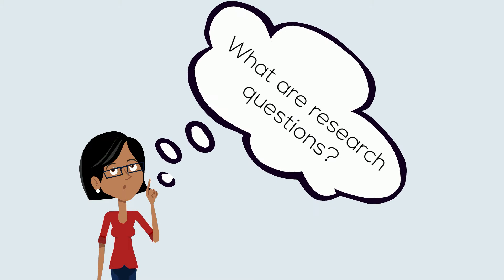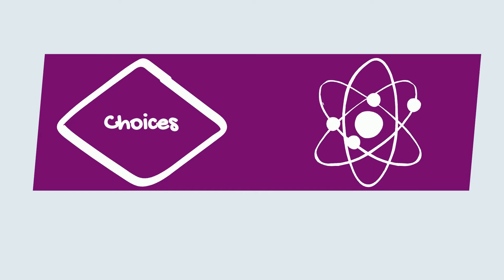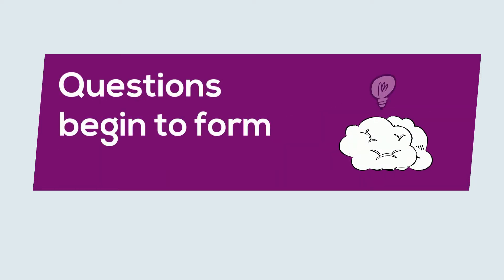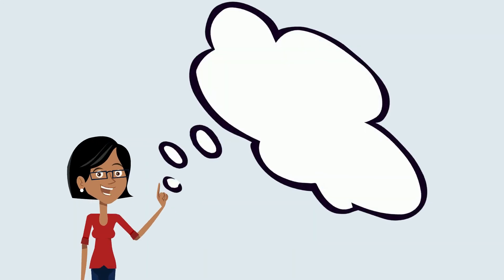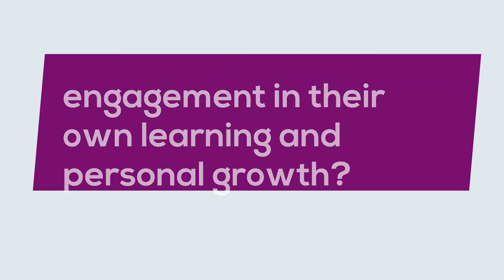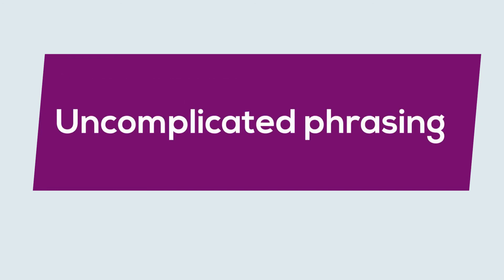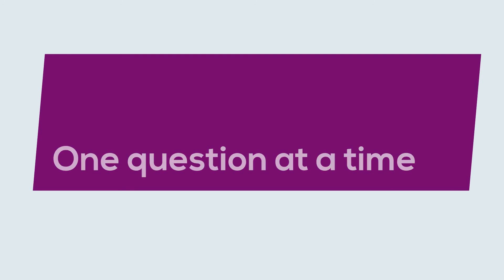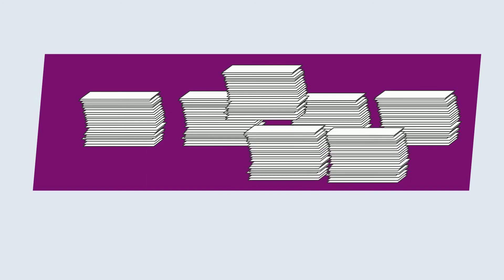What is a research question and how do I write one?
Research Questions guide many aspects of our work. They can help us to decide what literature to read, what data to collect and what kinds of theories to draw on to inform our understandings. Getting them right is therefore an important part of the research journey. Research questions emerge from the research problem we want to address and so they can only be crafted when we have a pretty thorough understanding of the phenomenon we want to study. This video takes a look at a few issues to consider when writing research questions – as well as a few pitfalls to avoid.